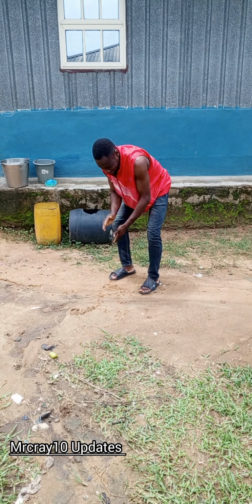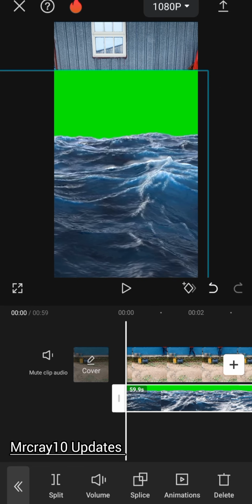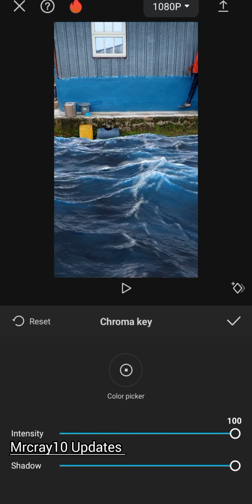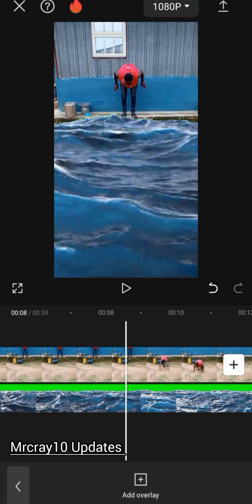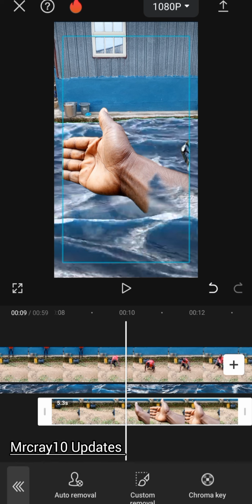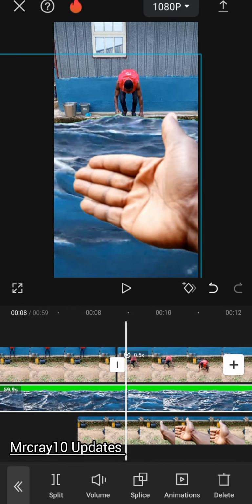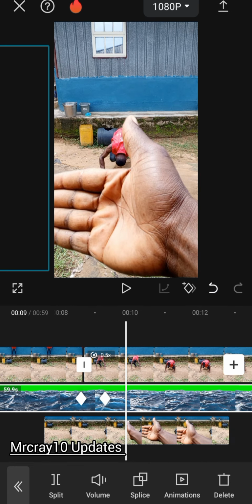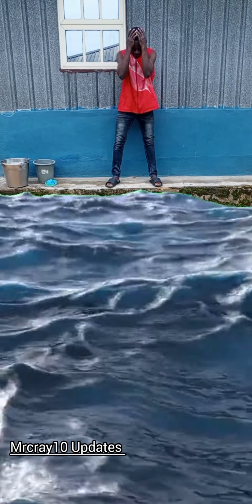RIVER MAGIC VIDEO EFFECT | CAPCUT TUTORIAL FOR COMPLETE BEGINNERS 💯✅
In this video I will show you a step by step tutorial on river magic video effects with just your phone using Capcut.